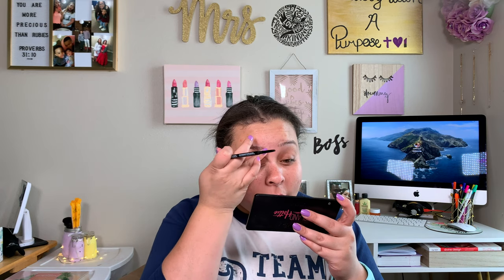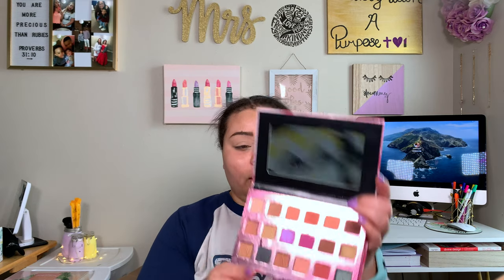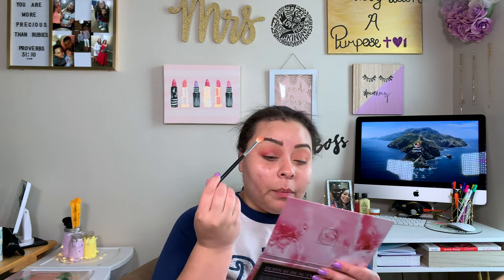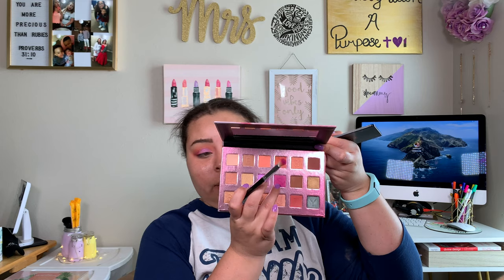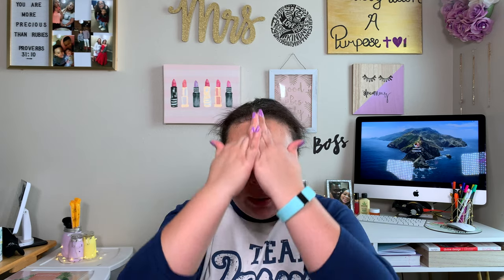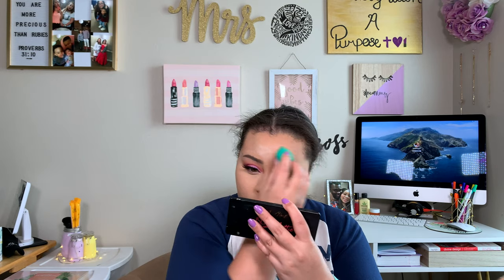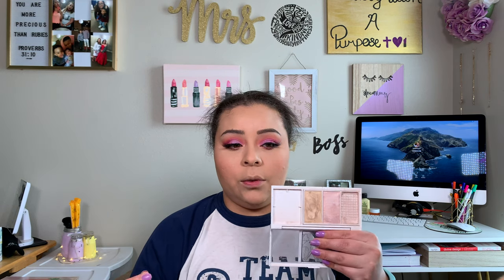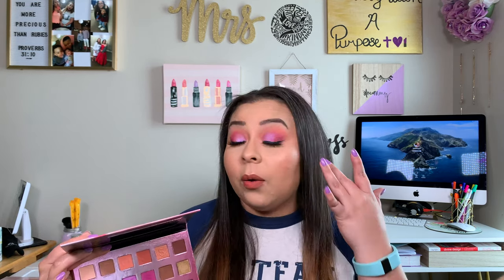Purple Spring Makeup Tutorial | 2020